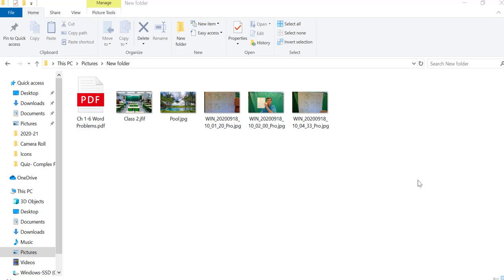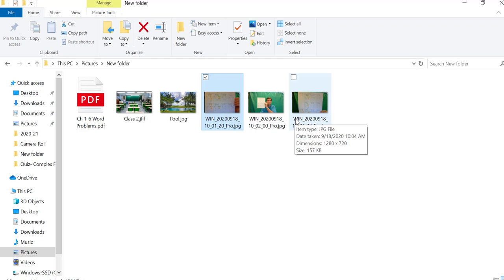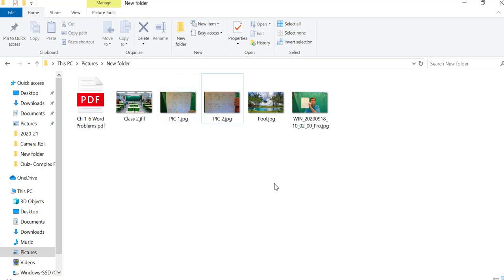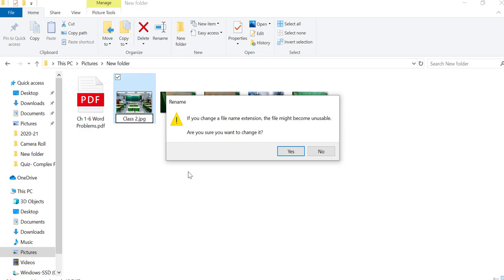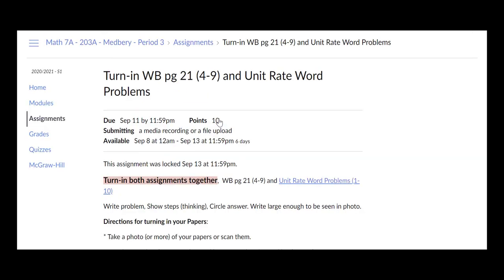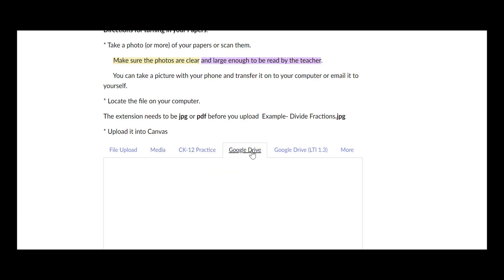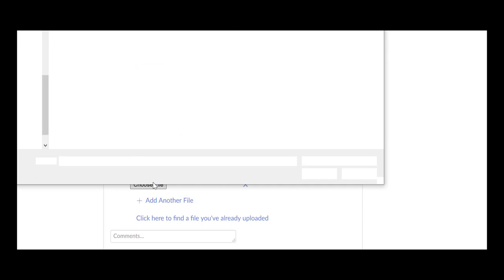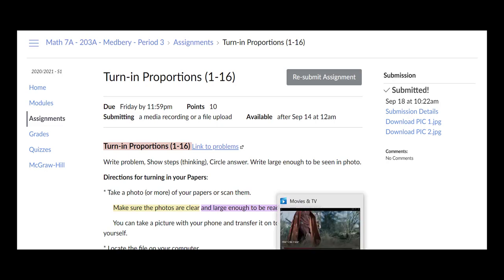Re-naming and Uploading Files To Canvas